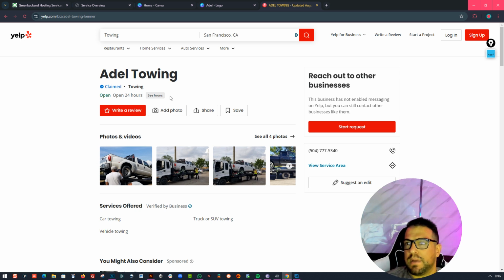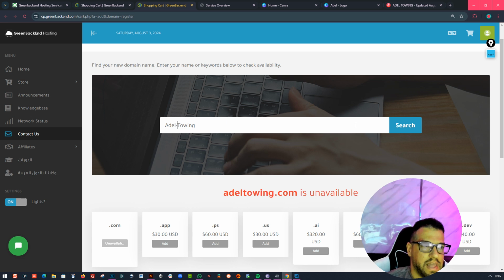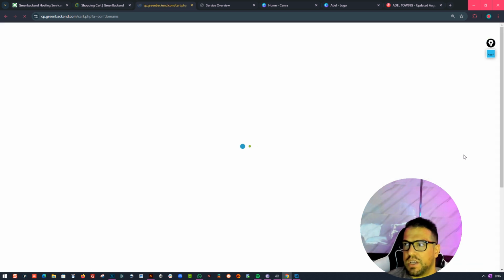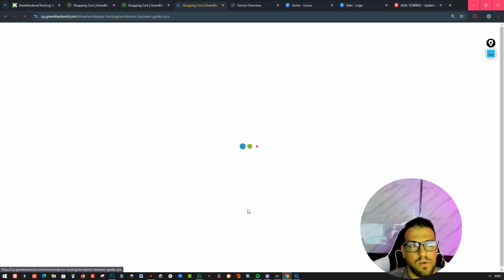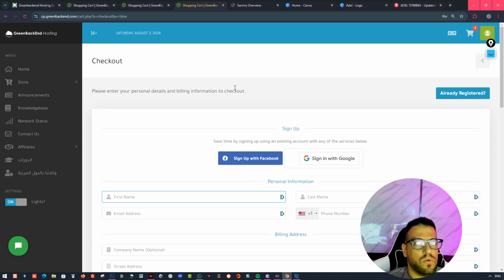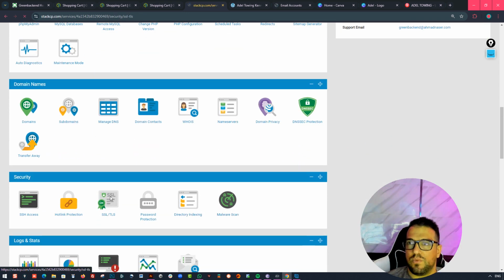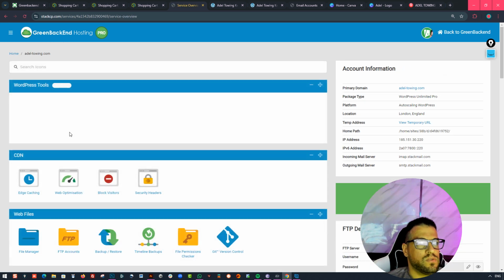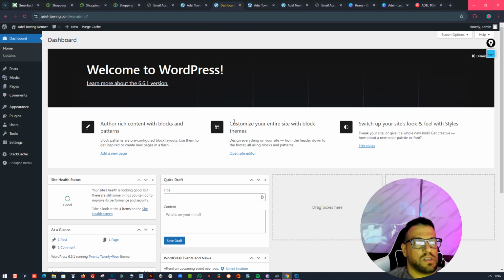Step 1: Sign up for Domain and Hosting